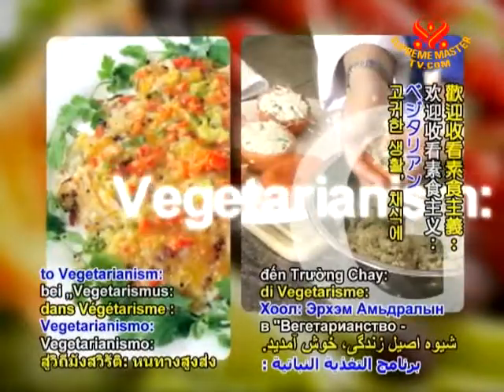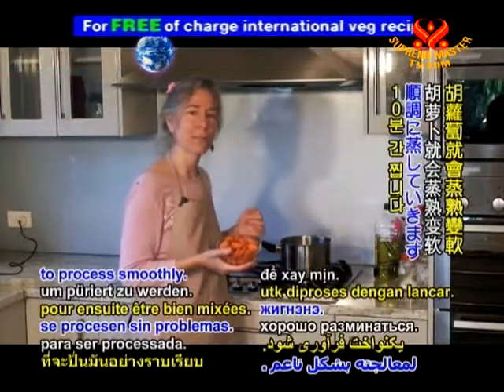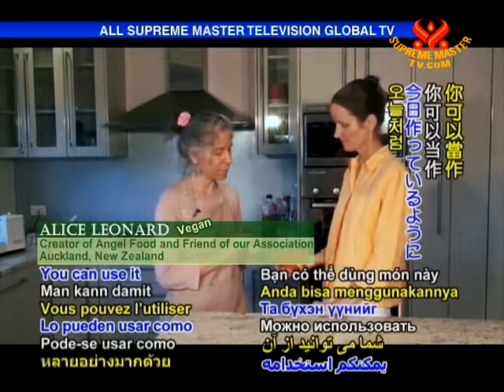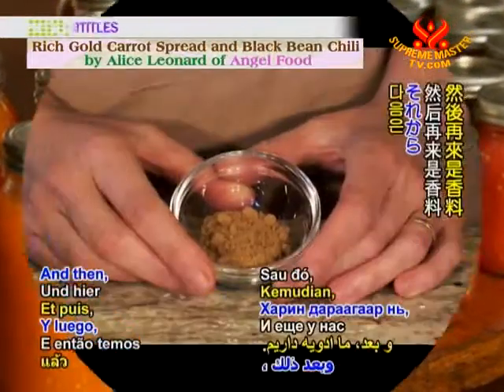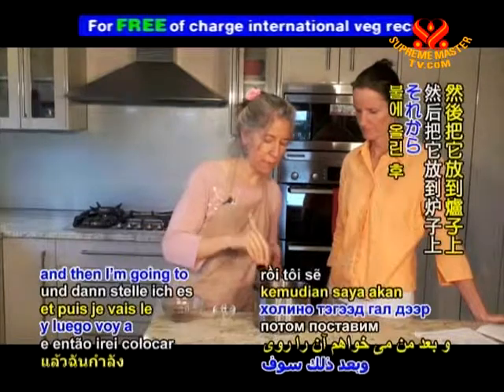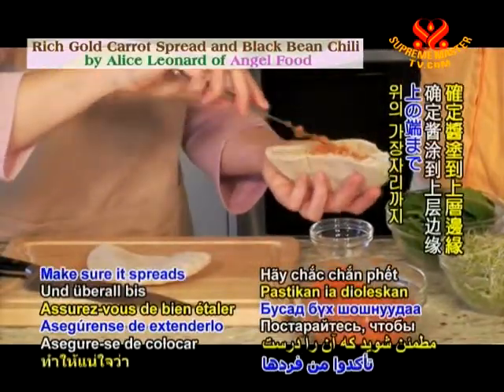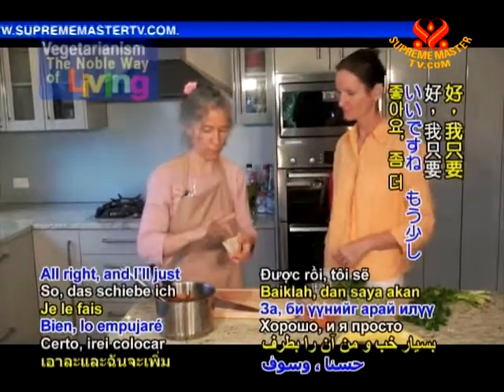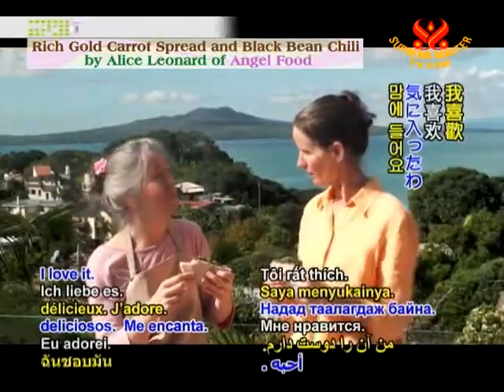Rich Gold Carrot Spread and Black Bean Chili by Alice Leonard of Angel Food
Hallo! And welcome to Vegetarianism: The Noble Way of Living. We're here in Auckland New Zealand with Alice Leonard from Angel Food. Hi! Thank you for having me again. Today, I'm going to show you how to make a "Rich Gold Carrot Spread" and a "Black Bean Chili," and we're going to serve it in a pita pocket with some salad greens